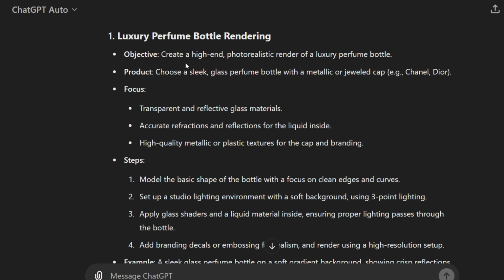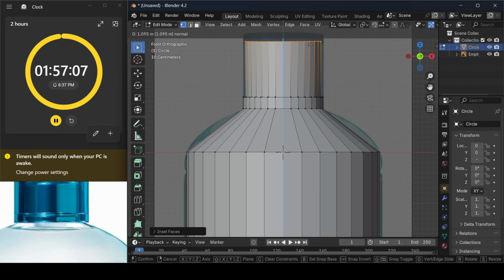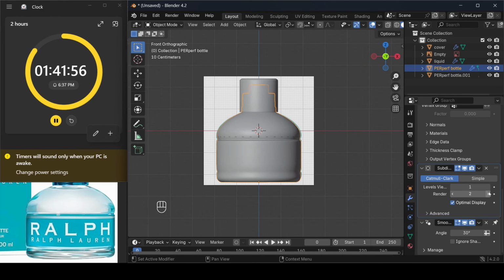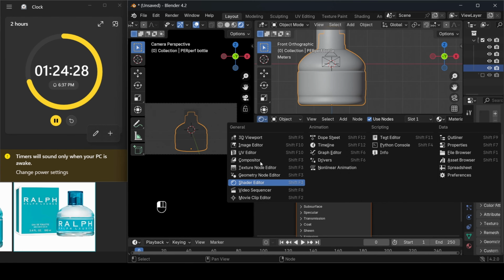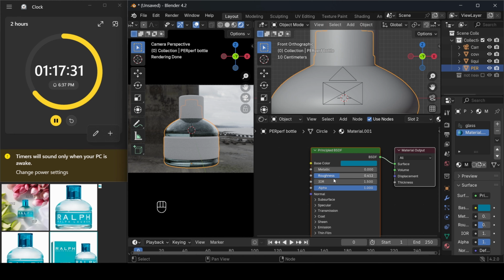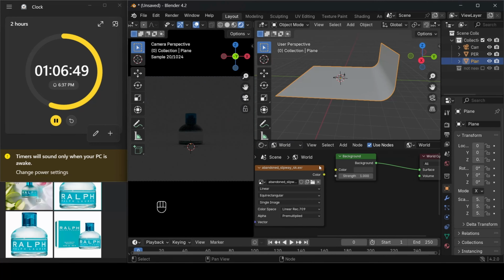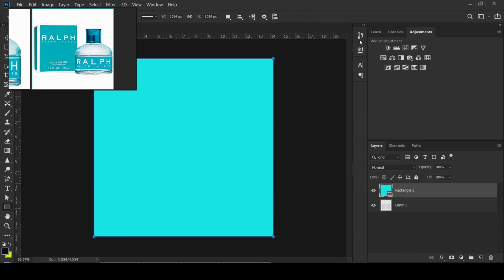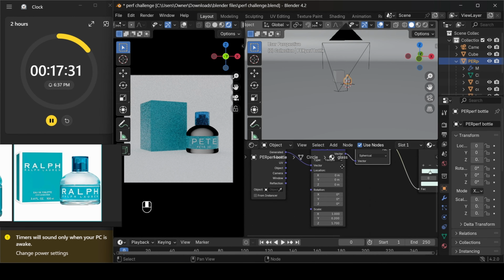Chatgpt HIRED me – Here's How!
In this thrilling challenge, I asked ChatGPT to give me a 3Dmodeling task that pushed my skills to the limit! The catch? I had only 2 hours to model a luxury Ralph Lauren perfume bottle from scratch using Blender. Watch as I race against time, creating high-quality reflections, transparent textures, and a stunning final product. From concept to render, it's an intense, creative journey – all guided by AI. Will I beat the clock? Dive in to find out!"